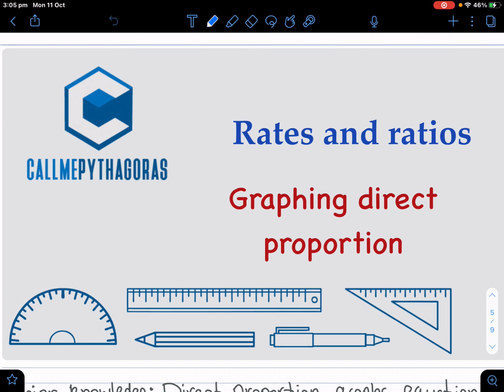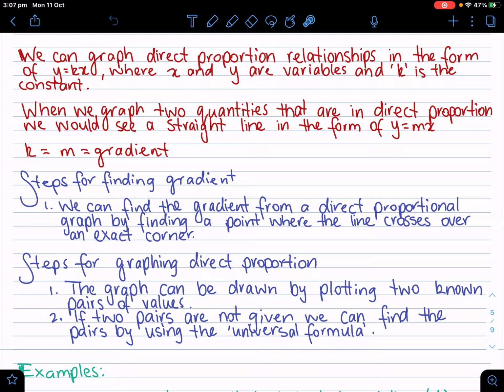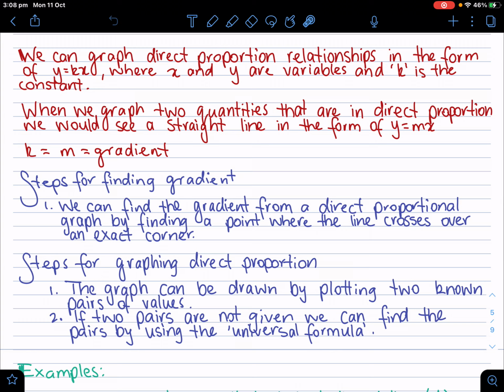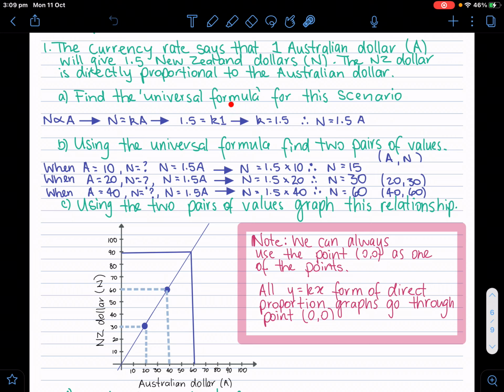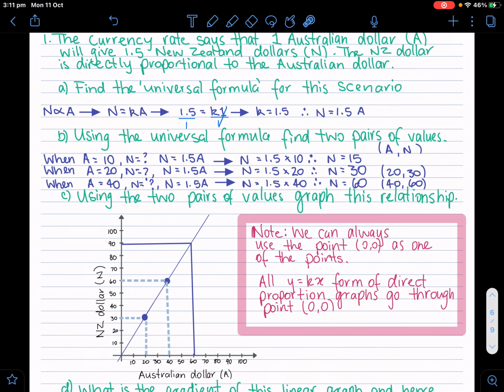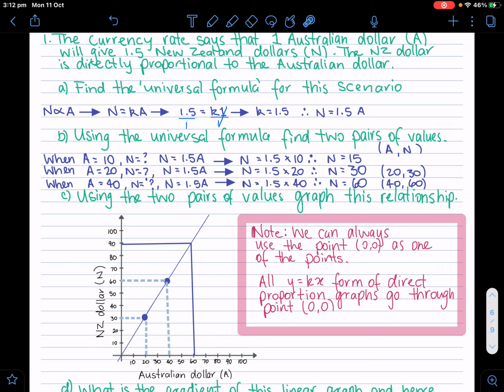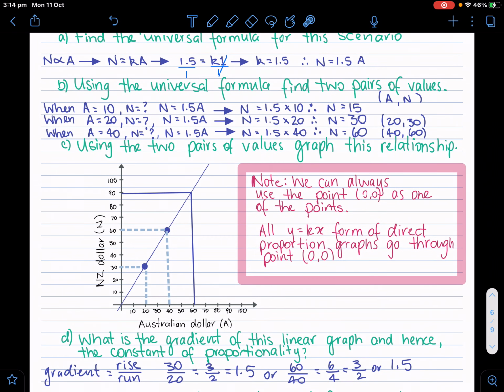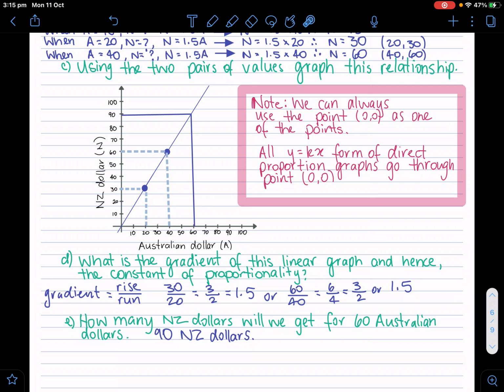GRAPHING DIRECT PROPORTION | Rates and Ratios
Mathematics - Graphing direct proportion as part of Rates and Ratios